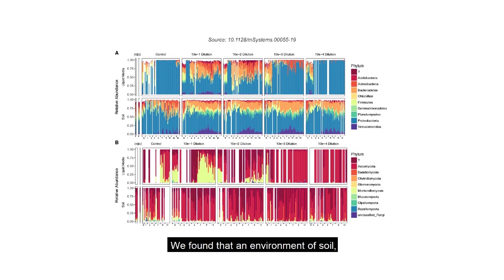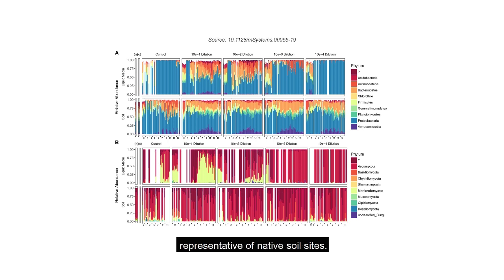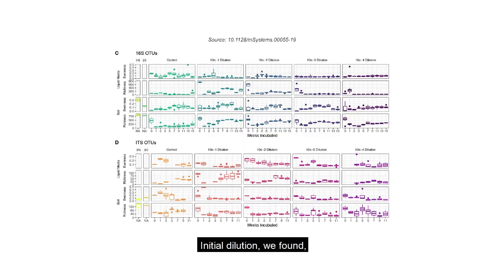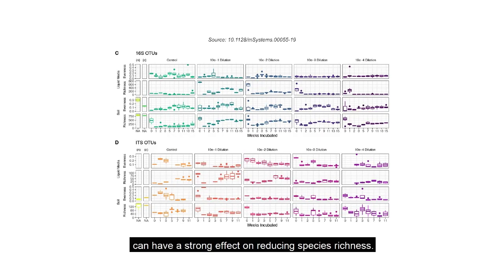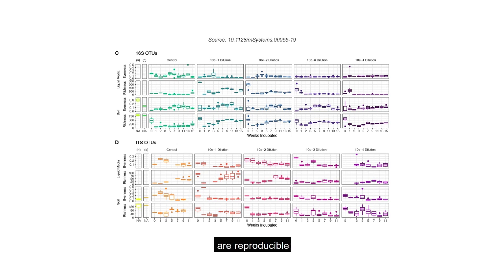Chitin- and N-Acetylglucosamine-Derived Soil Consortia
The soil microbiome carries out important ecosystem functions, but interactions between soil microbial communities have been difficult to study due to the high microbial diversity and complexity of the soil habitat. In this study, we successfully obtained stable consortia with reduced complexity that contained species found in the original source soil. These consortia and the methods used to obtain them can be a valuable resource for exploration of specific mechanisms underlying soil microbial community ecology. The results of this study also provide new experimental context to better inform how soil microbial communities are shaped by new environments and how a combination of initial taxonomic structure and physical environment influences stability.

Title: Selection, Succession, and Stabilization of Soil Microbial Consortia

Colin J. Brislawn
Yuliya Farris
Sarah J. Fansler
Kirsten S. Hofmockel
Janet K. Jansson

Editor: J. Gregory Caporaso

Published in mSystems® on 14 May 2019